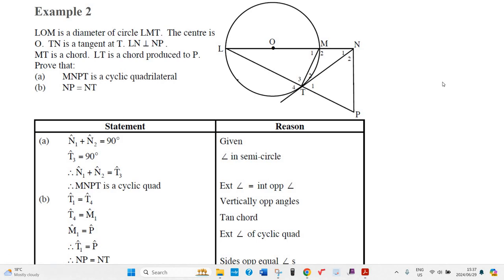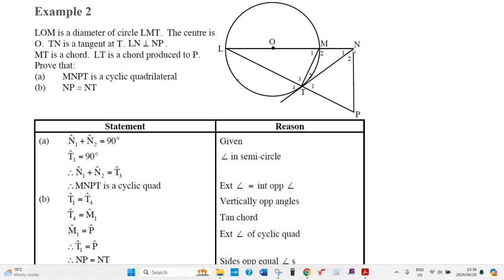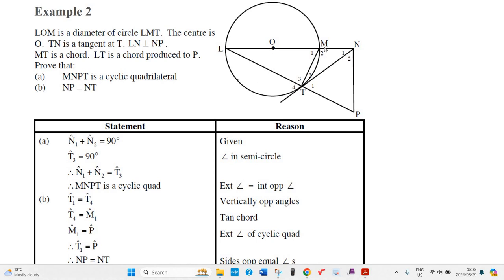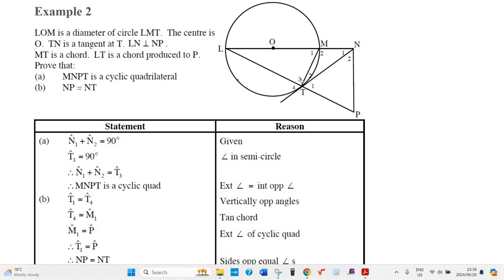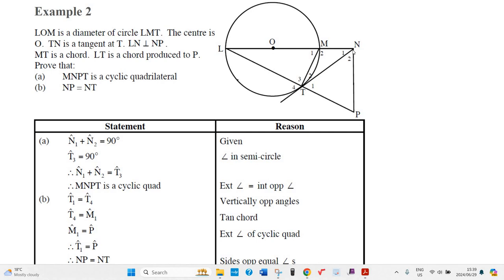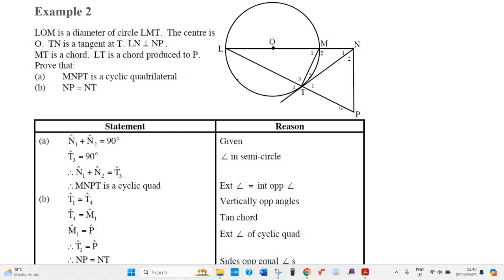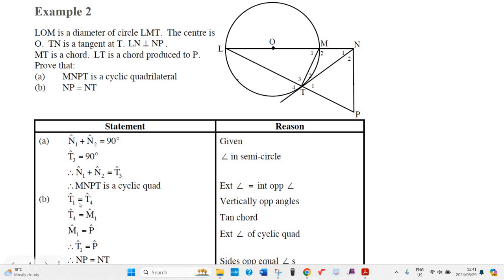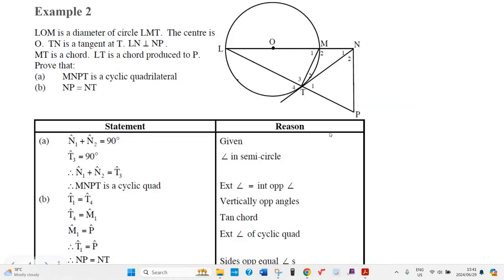Riders example 2